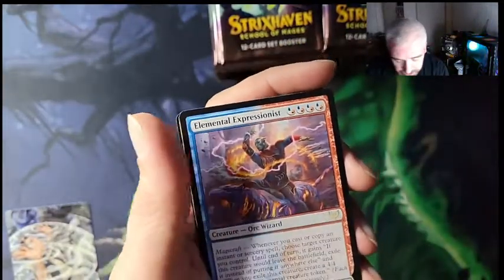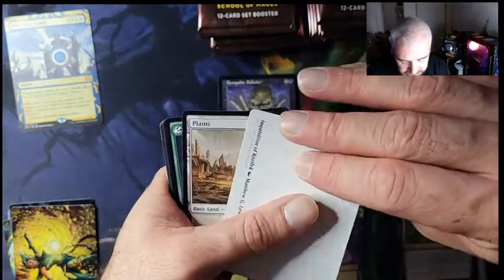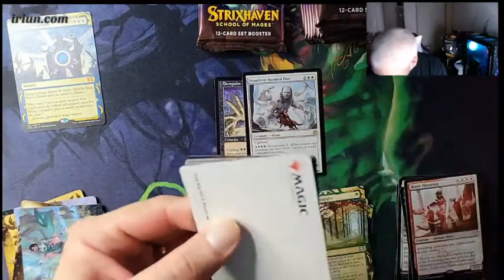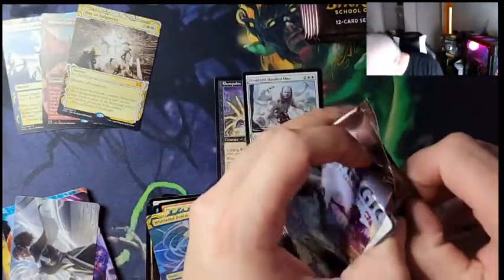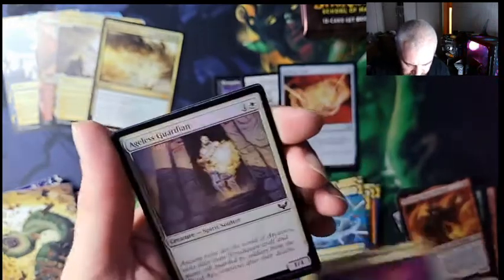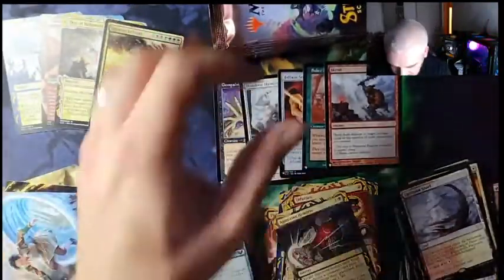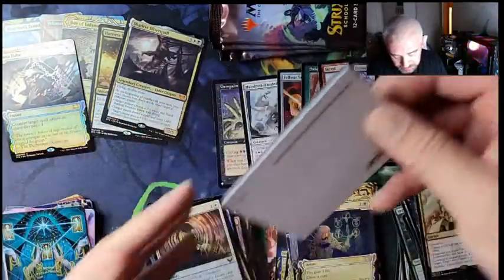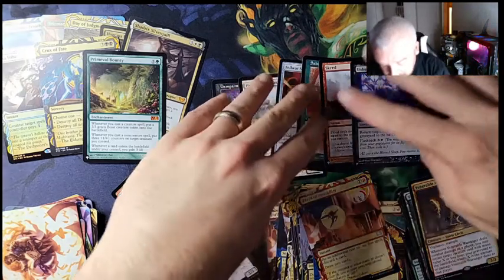FINAL BOX OF CASE